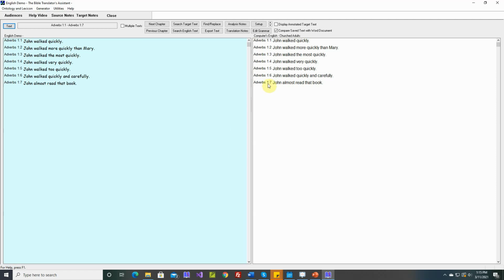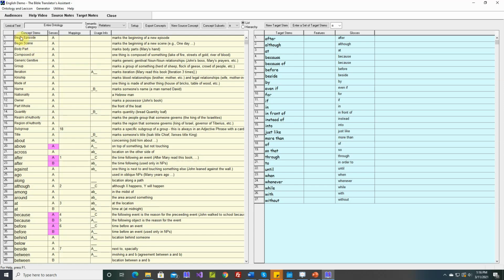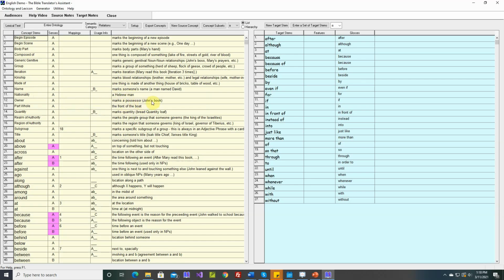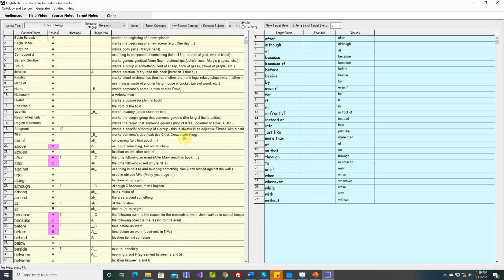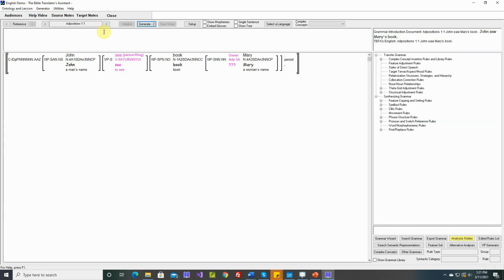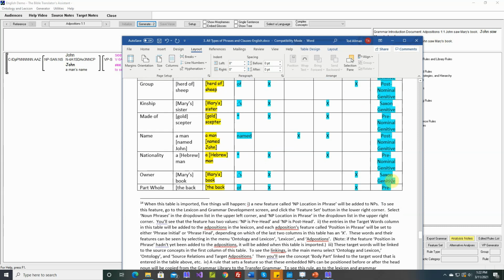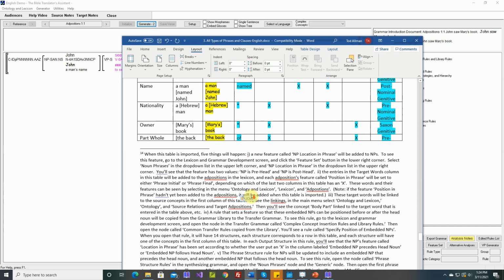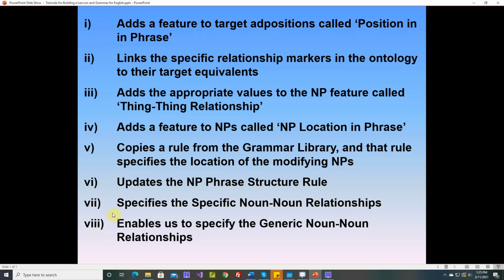Tutorial 21: Noun Noun Relationships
This video describes the categories of noun-noun relationships that are used in the source texts for The Bible Translator's Assistant.